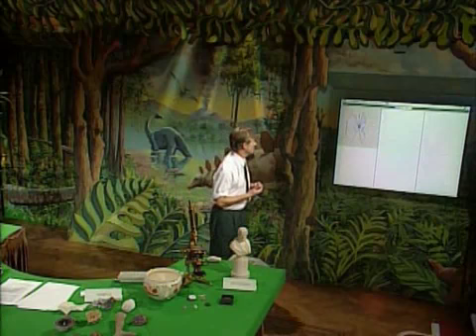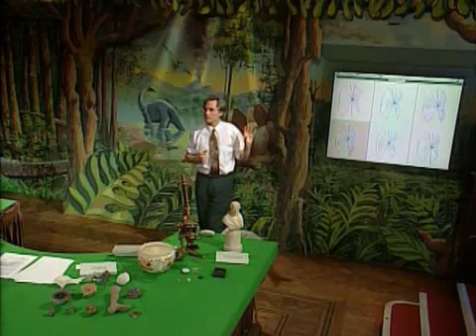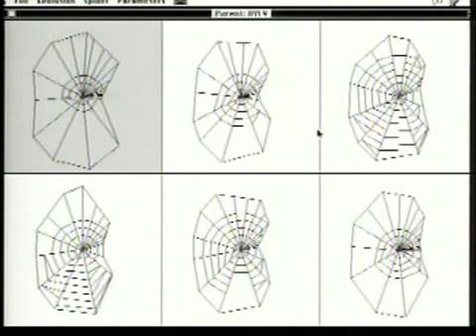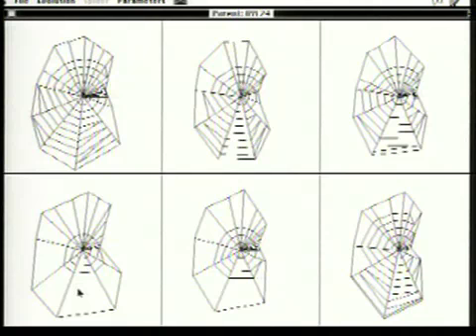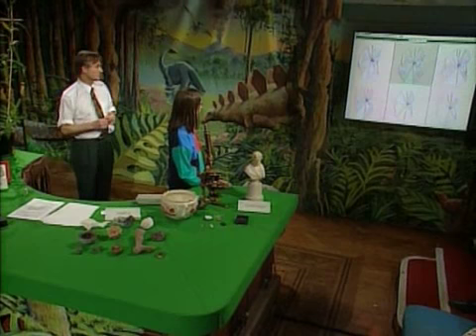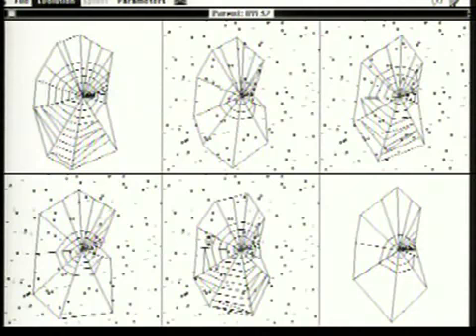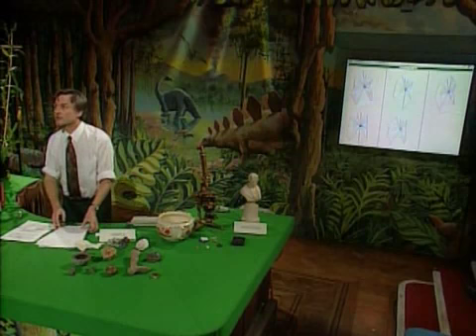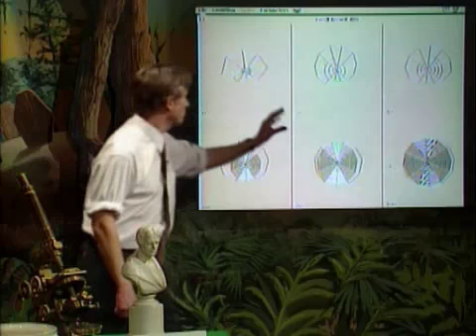Richard Dawkins -Spider web evolution